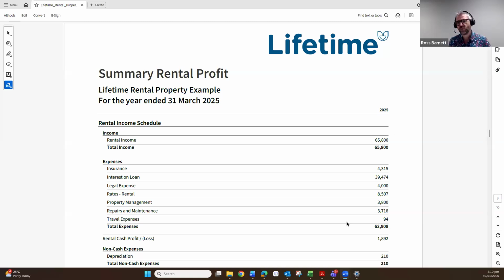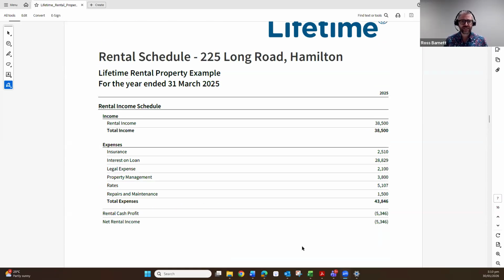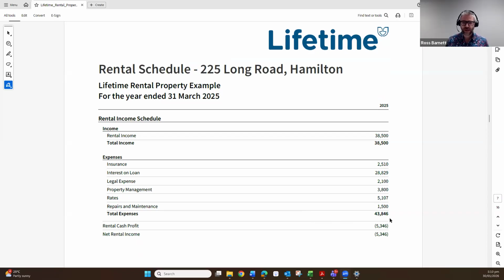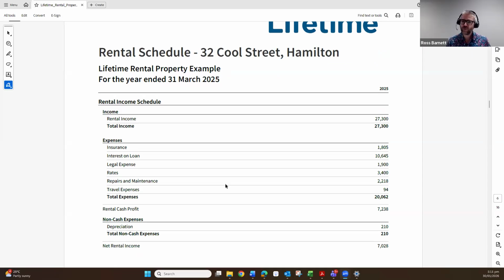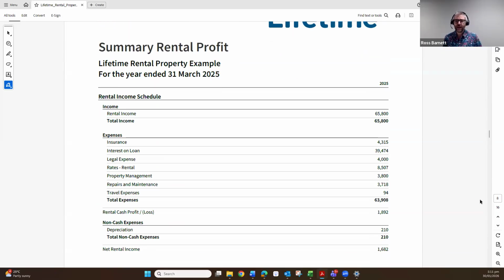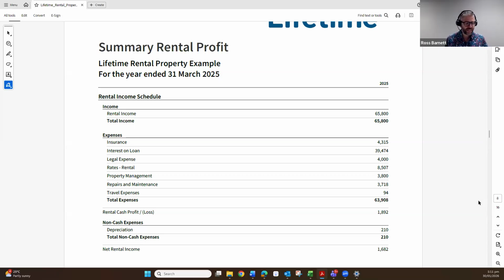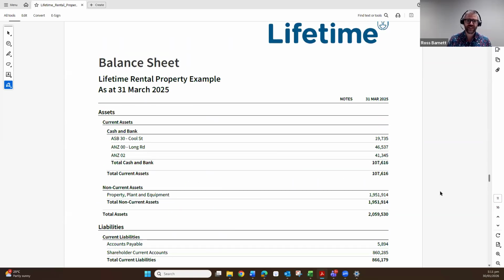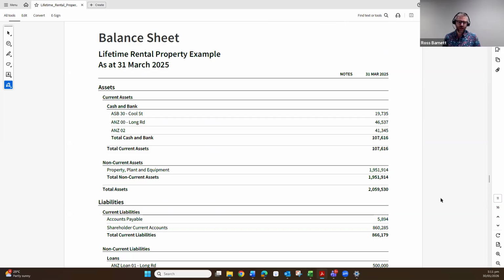2 essentials with your rental financial statements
If you are a property investor, your financial statements should have these key or essential things.
Quick 4 min video explaining two common errors or two common parts missing from many rental financial statements.